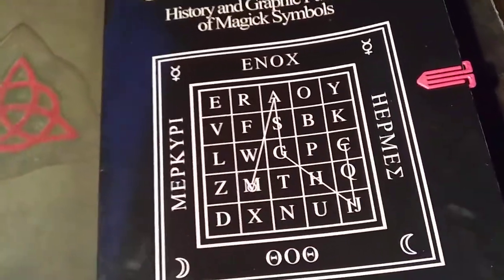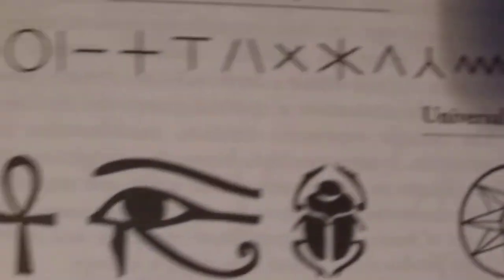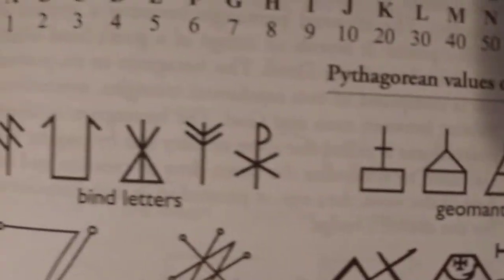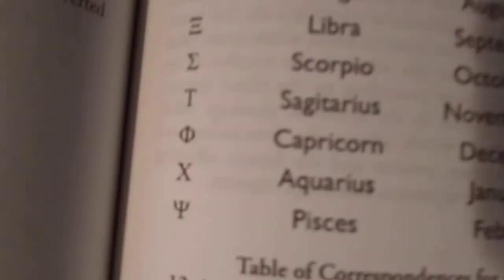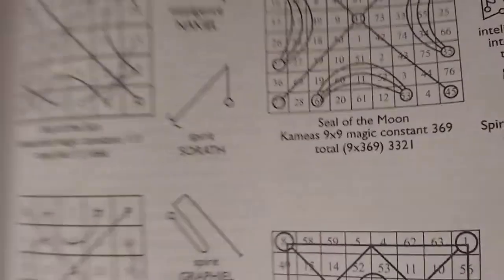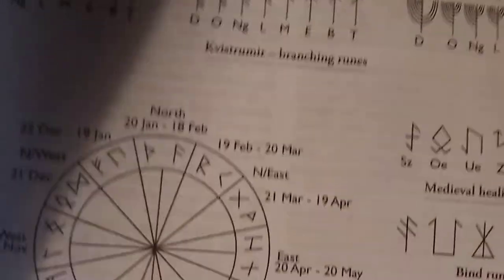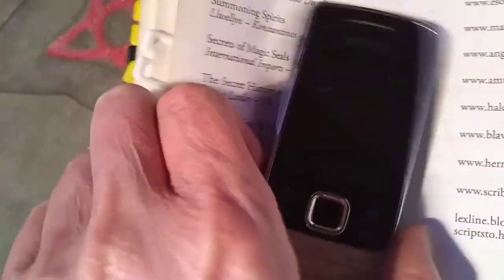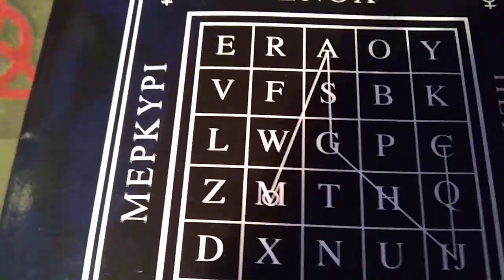Sigils, Ciphers and Scripts History & Graphic Function of Magick Symbols by M B Jackson.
Printed 2013 by Green Magic Publishing. Contains the basic Magick Symbols.